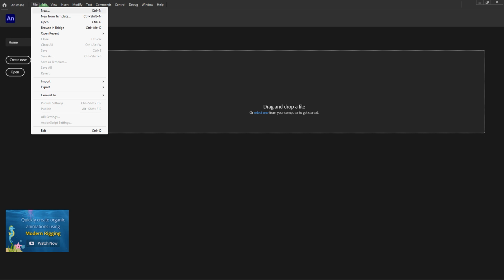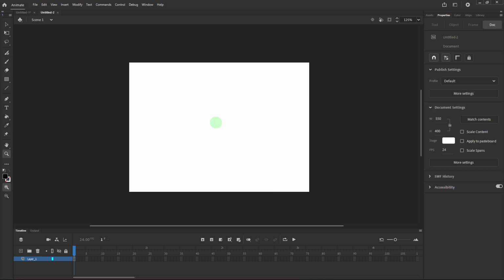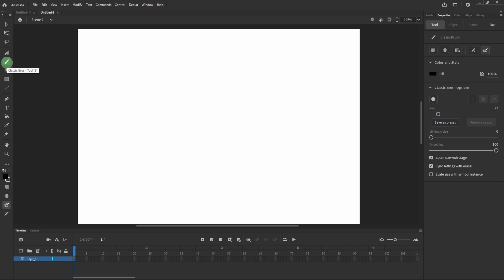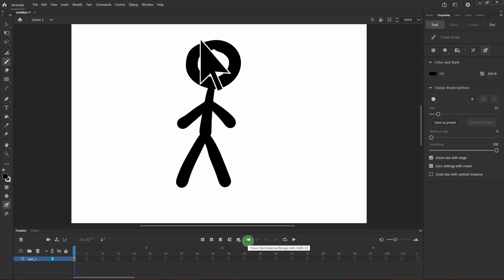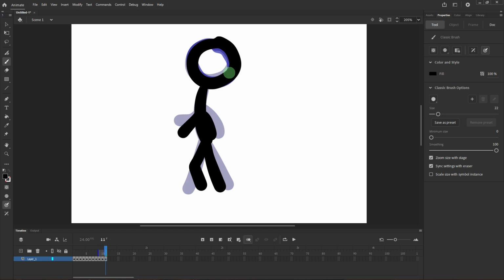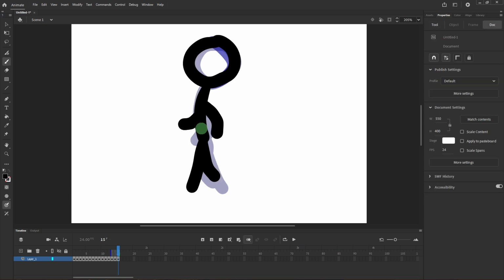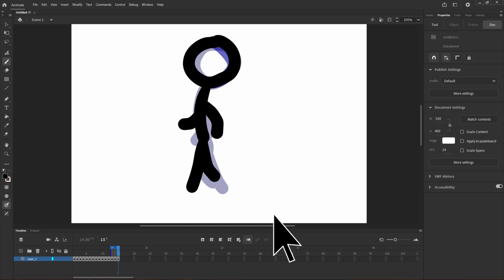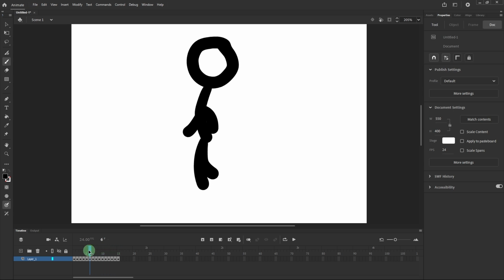How To Make A Stickman Walk In Adobe Animate (Step-by-Step Tutorial)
This guide will show you how to make a stickman walk in Adobe Animate. You can follow along with me as I show each step to animate a stickman walking. Use this method to make your own animations come to life in Adobe Animate.